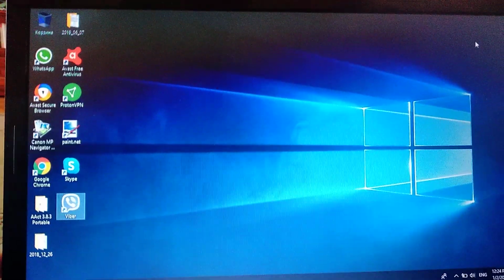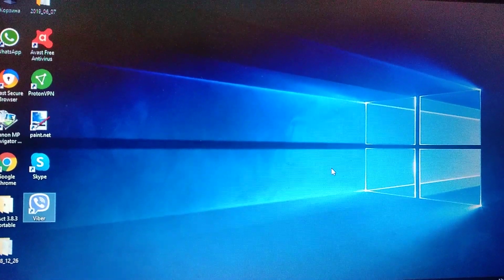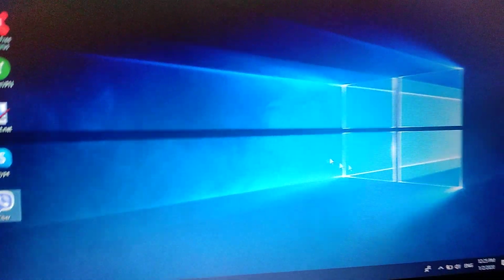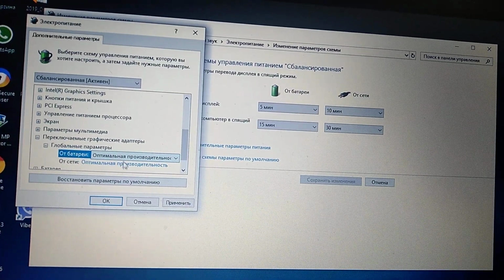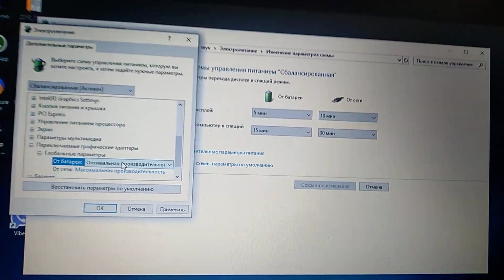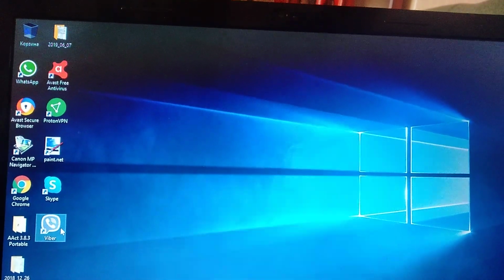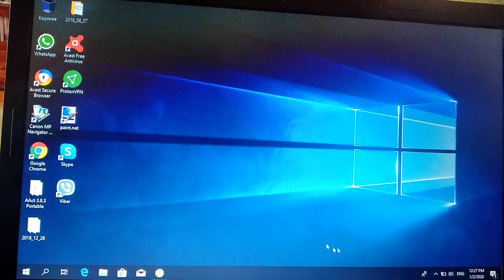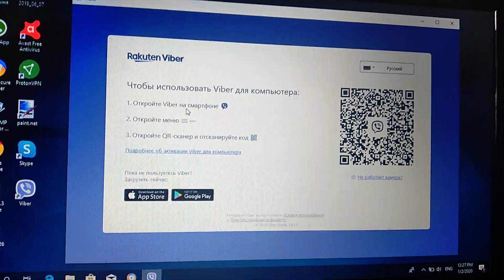Error 1114 Windows 10 Dynamic Link Library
Error 1114 Windows 10 Dynamic Link Library, the best solution of this problem On Windows dll failed.